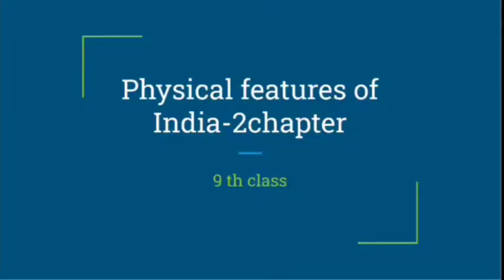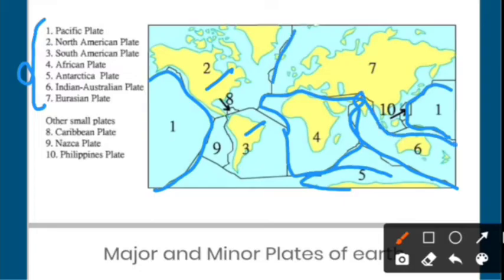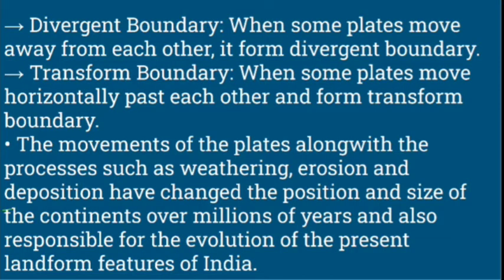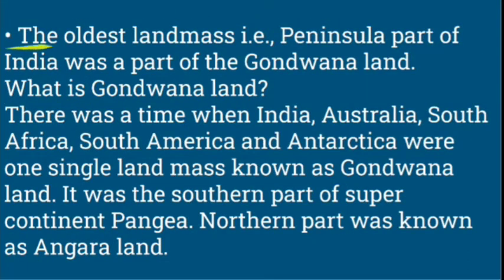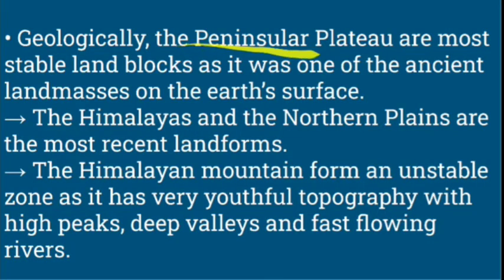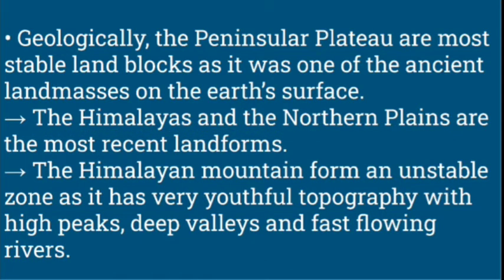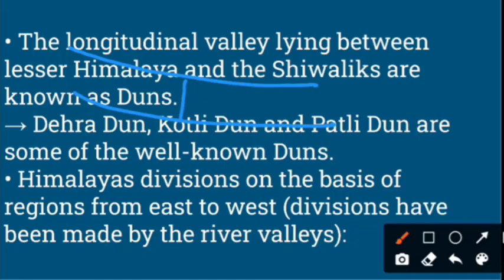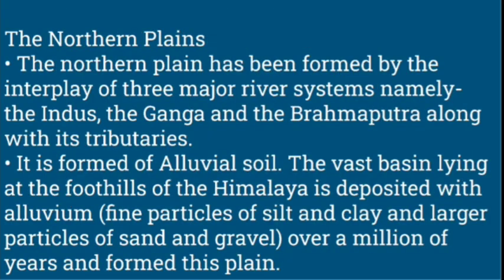Ncert/class-9/chapter 2-physical features of India*Telugu*by sleepy dreamz classes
Innovative to provide free and good knowledge for every one🥰😊

Topics in the Chapter#physicalfeaturesofindia

• Introduction

• Major Physiographic divisions

→ The Himalayan Mountains

👉Here is our vedio about lithosphere which includes continental drift and types of plate tectonics movements ...etc..